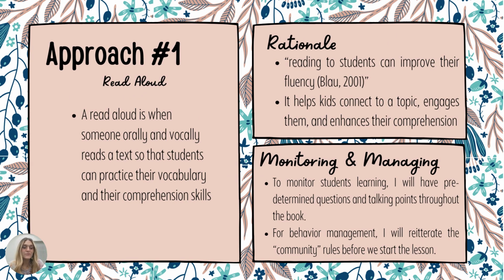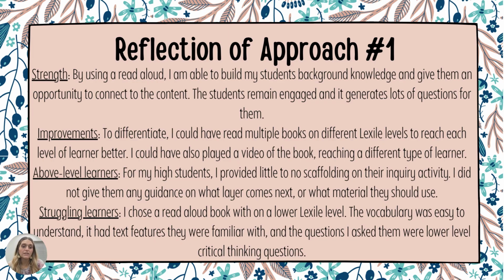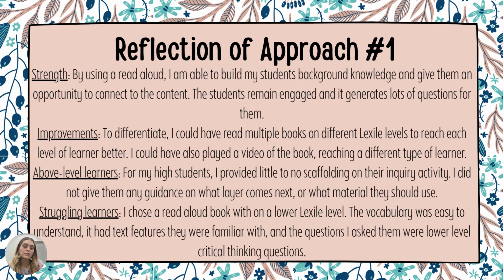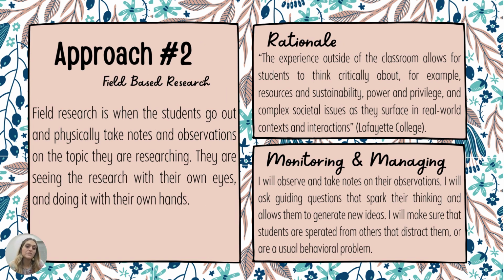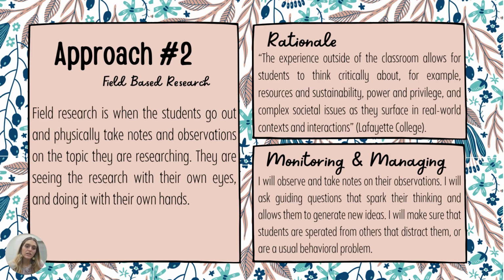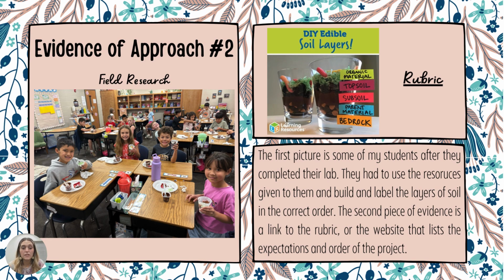Seminar Portfolio Assignment Prompt #1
Video reflection of prompt #1